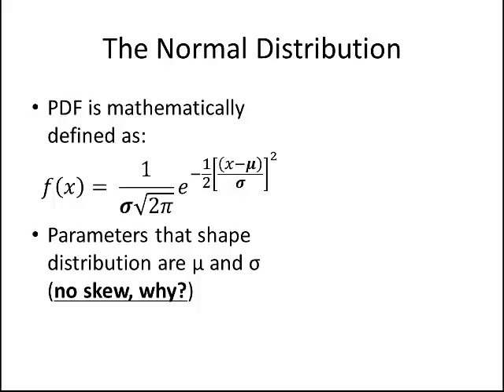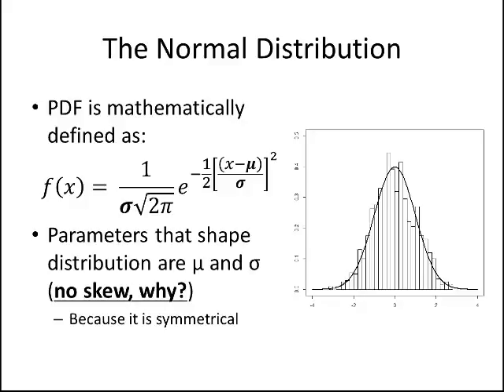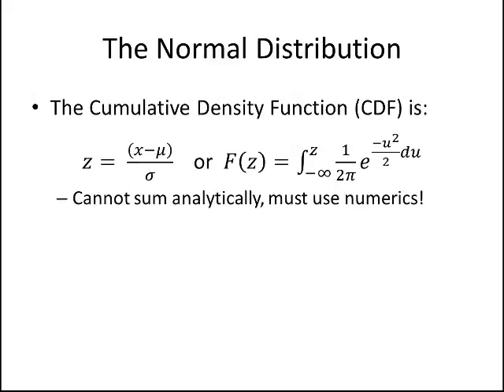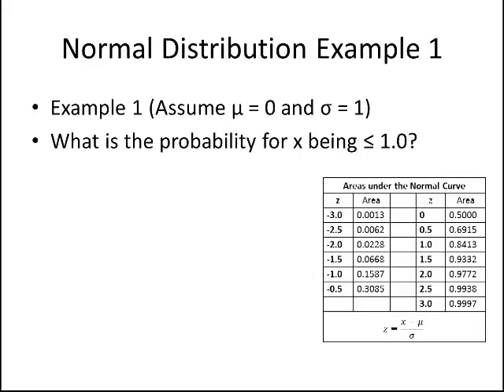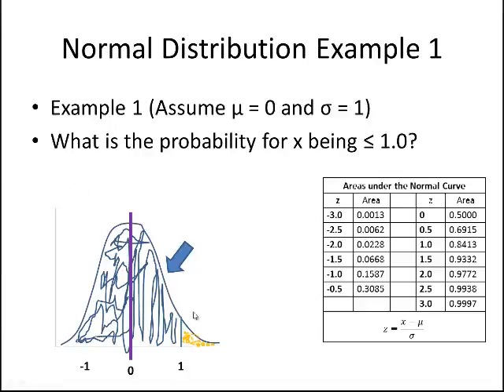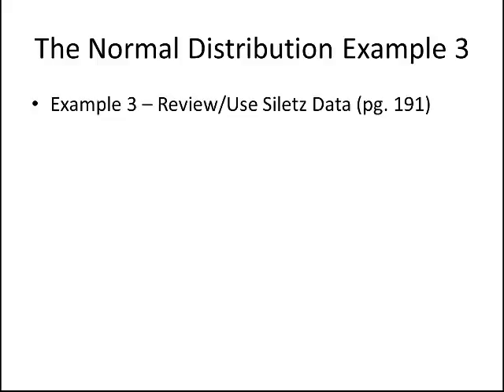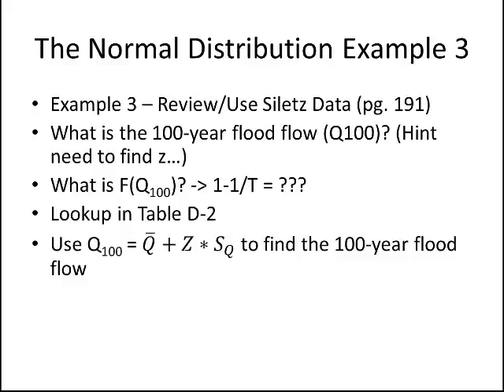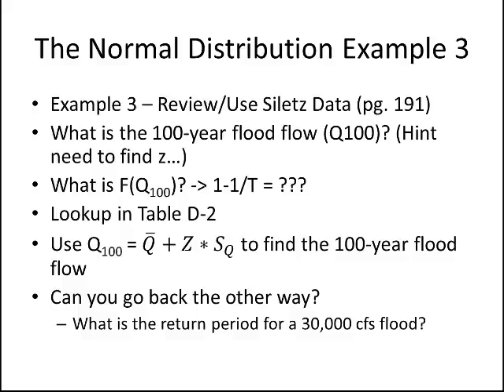CE4300 Lecture 2 2